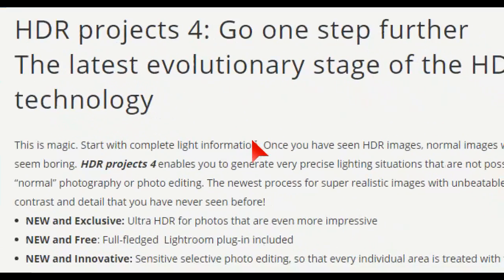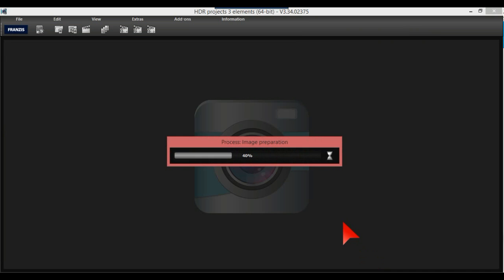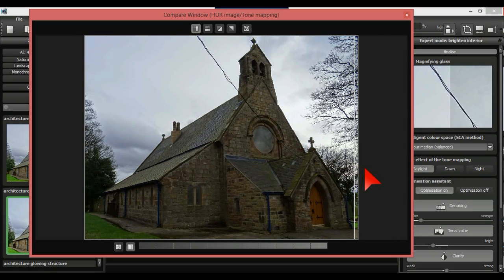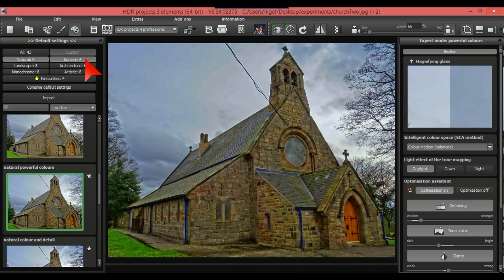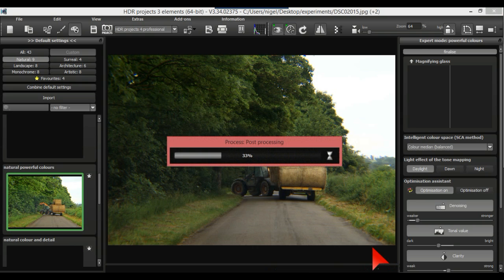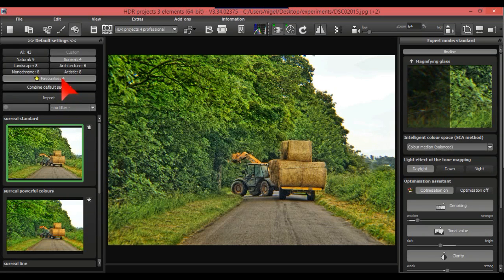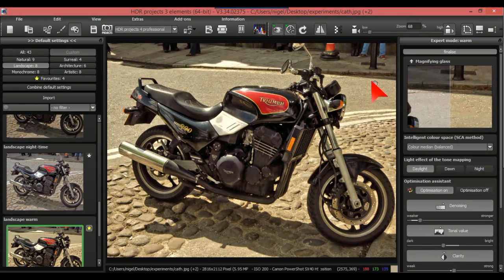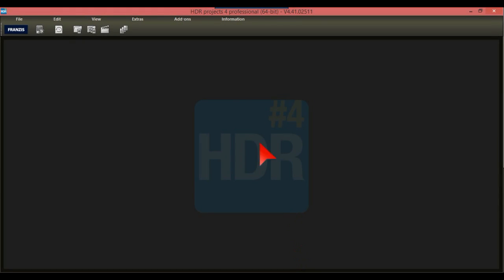Franzis HDR Projects highlights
HDR (high dynamic range) Projects from Franzis is a very interesting program to make your boring photos, just pop. and from a third party source in Ashampoo